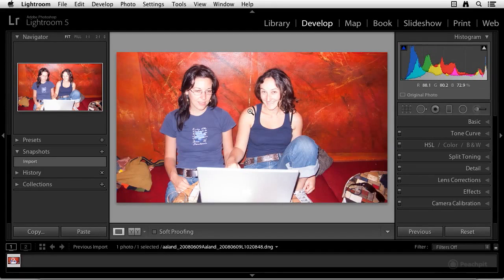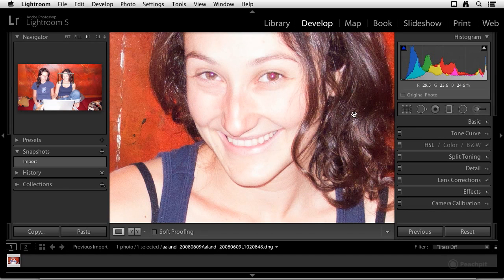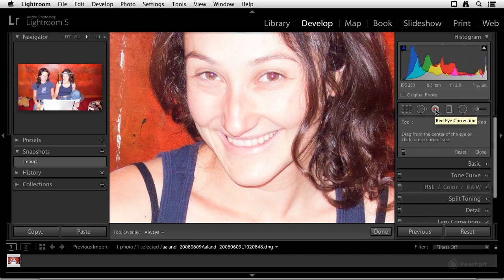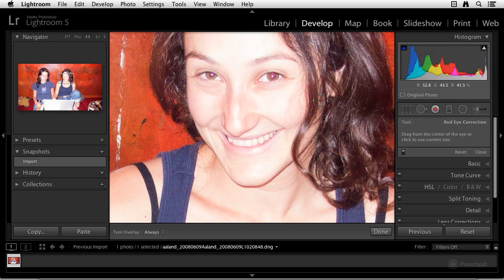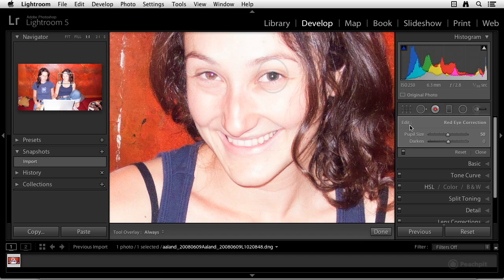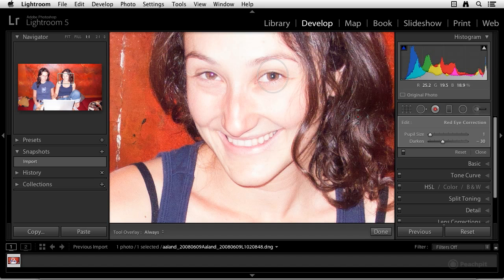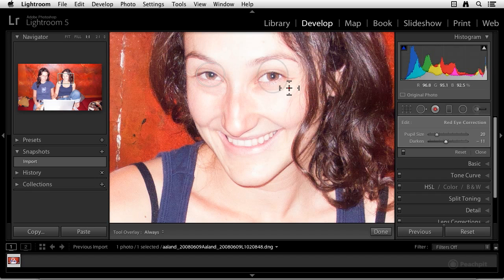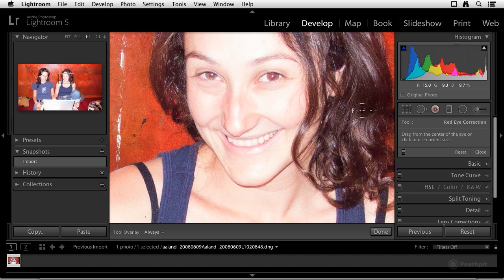Lightroom 5 ตอนที่ 63